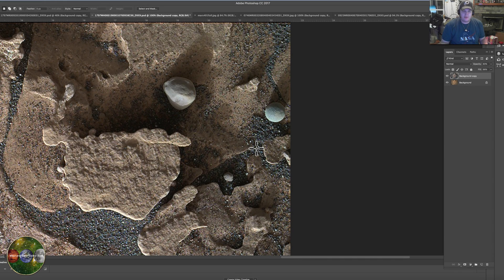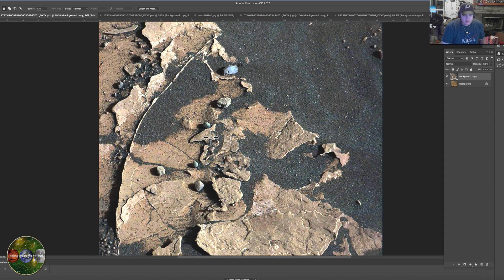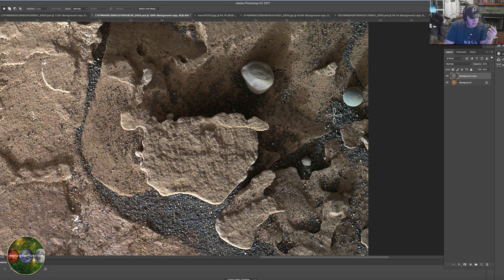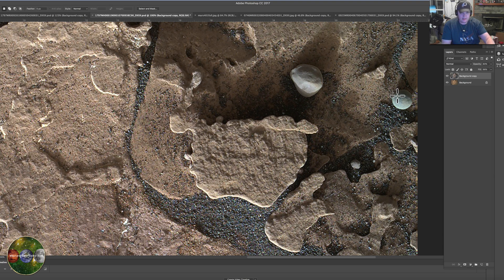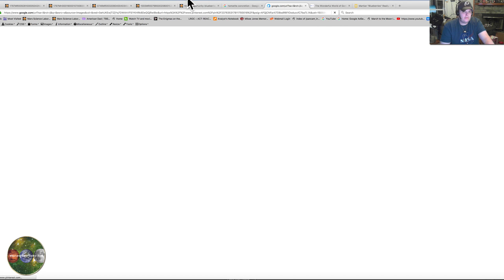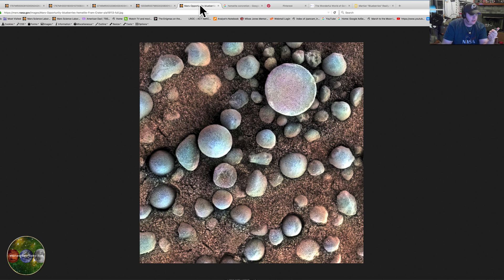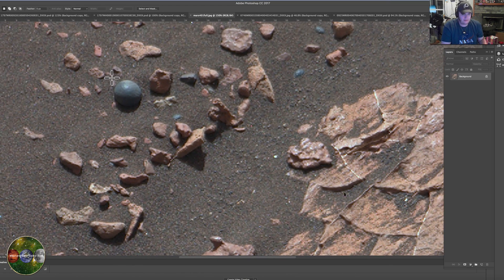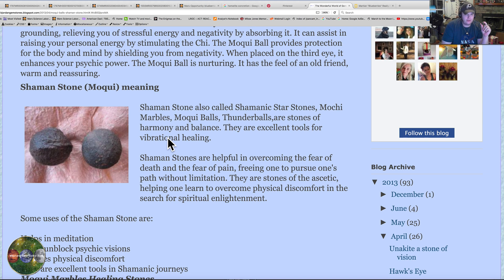Moqui Marbles / Spheres Found On Mars?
I came across this one either in my mail or on the forum.   Especially things that take the shape of the sphere.  Scientists here on Earth are saying that these are no more then hematite concretions.  Tell me what you think?  II will be waiting for the NASA shirt comment from one of you ;) I picked this up at Walmart for four bucks for when I go down to Wallops to watch the rockets lift off.  These ones on Mars look much more polished then what I have here.

For more great information check out the following links:

- Richard C. Hoagland's Radio show